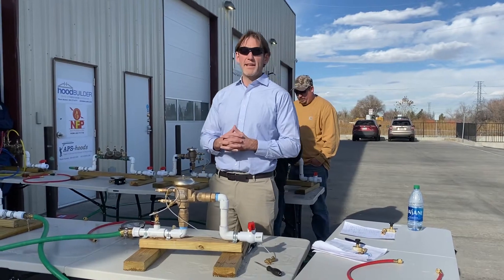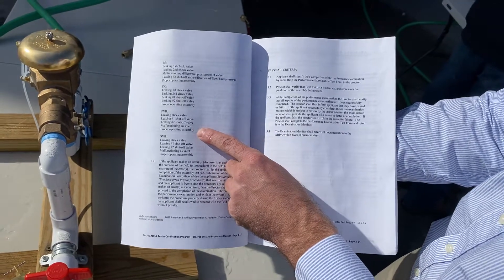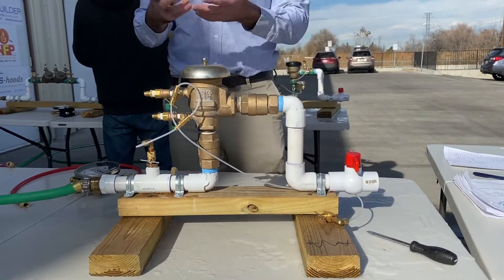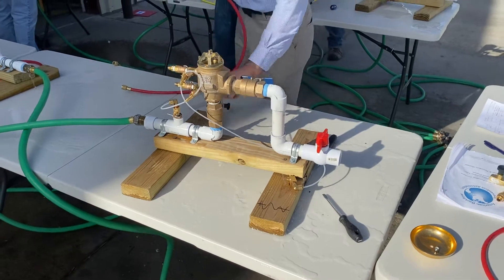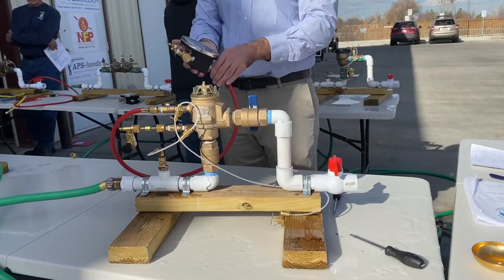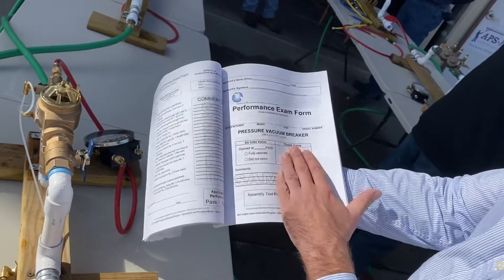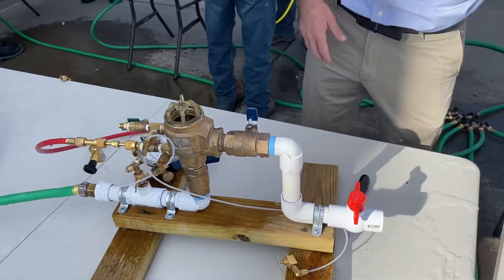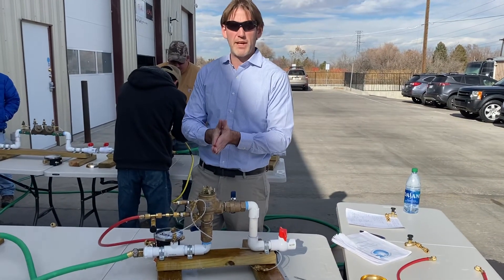Pressure Vacuum Breaker (PVB) Backflow Test - USC 10th Edition Diagnostics you may see on Exams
00:00 Intro to the Test Fittings Setup
02:14 Leaking No 2 Shutoff Valve
04:13 Leaking Check Valve
05:52 Leaking No 1 Shutoff Valve
7:35 Wrap Up